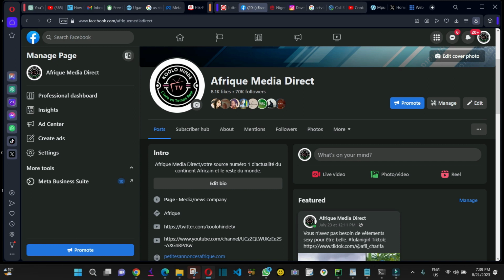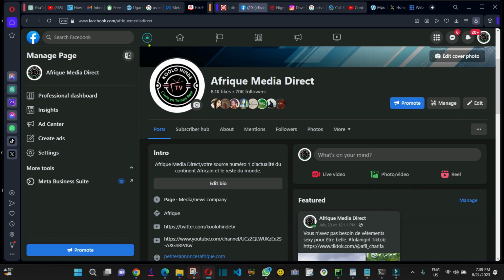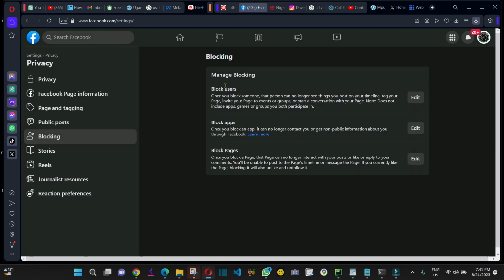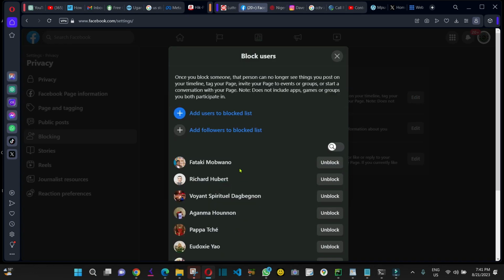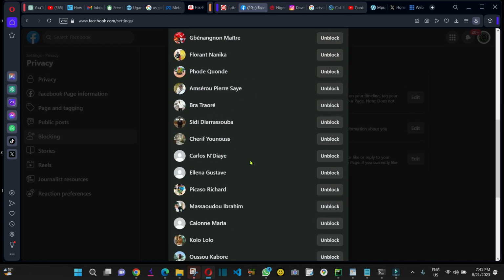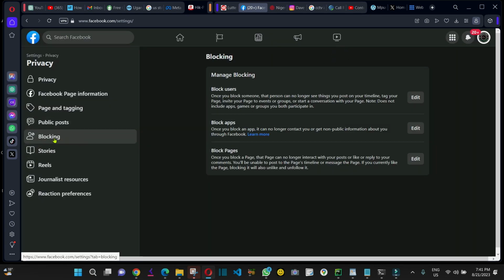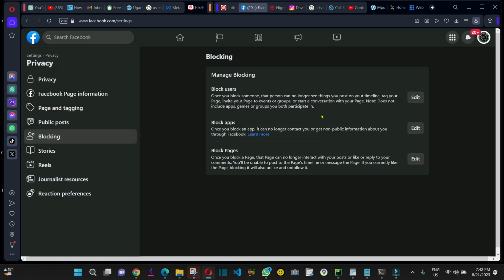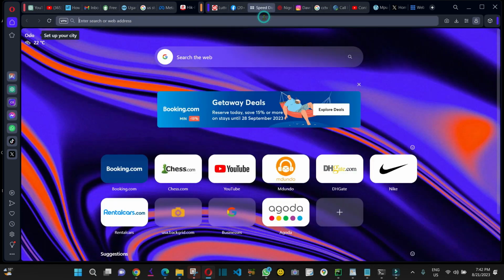How to block and unblock someone's Facebook account (Facebook page)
How to Block and Unblock Someone's Facebook Account from Your Facebook Page

Have you ever wanted to block someone on Facebook? Maybe you've had a falling out with a friend, or you're tired of seeing someone's posts on your newsfeed. Whatever the reason, blocking someone on Facebook is a straightforward process that can give you some peace of mind. And if you ever change your mind and want to reconnect with that person, unblocking them is just as easy. Here's a step-by-step guide on how to block and unblock someone's Facebook account from your Facebook page.